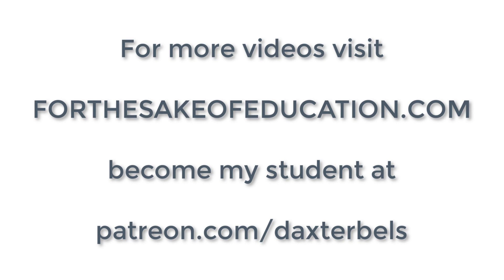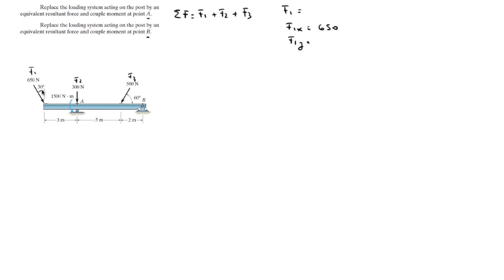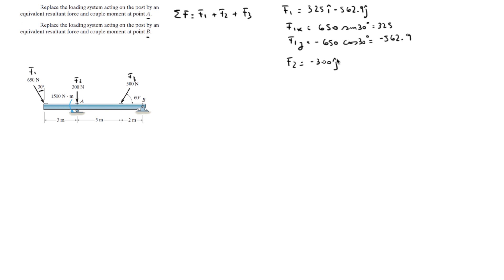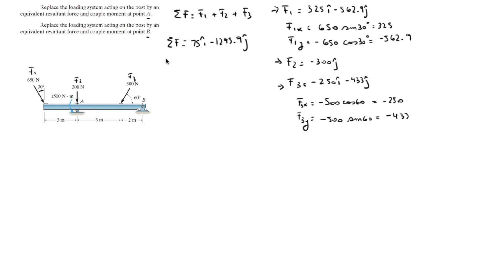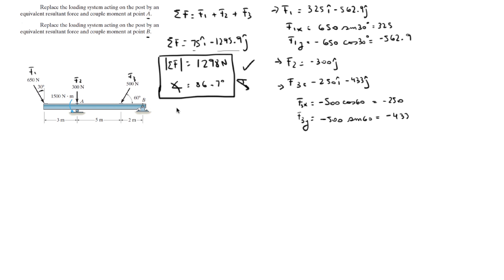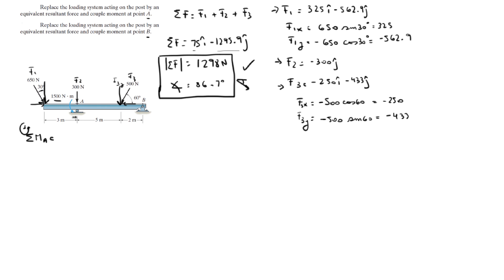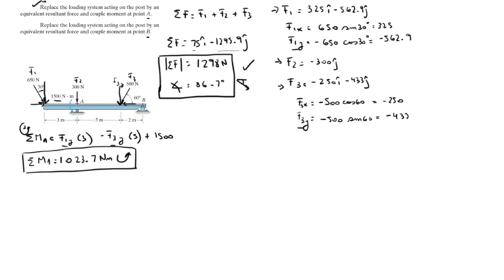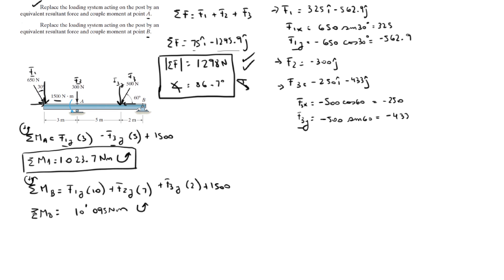Replace the loading system acting on the post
Replace the loading system acting on the post by an
equivalent resultant force and couple moment at point A.
equivalent resultant force and couple moment at point B.